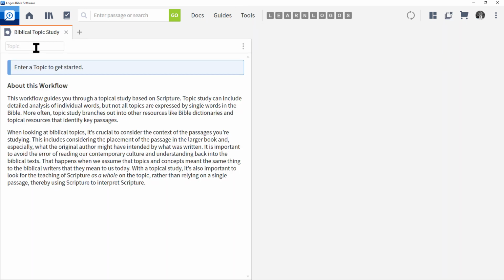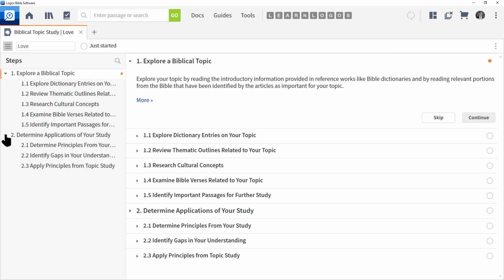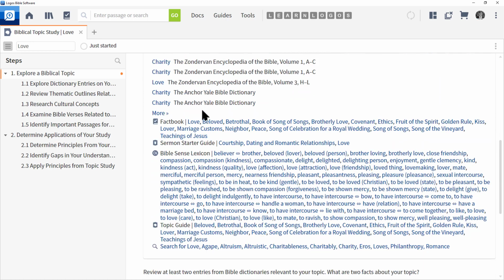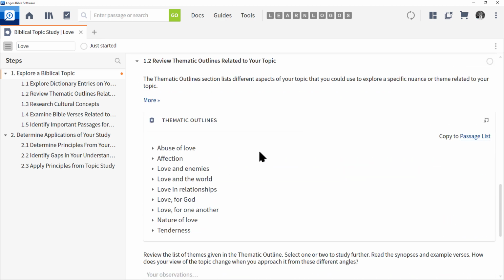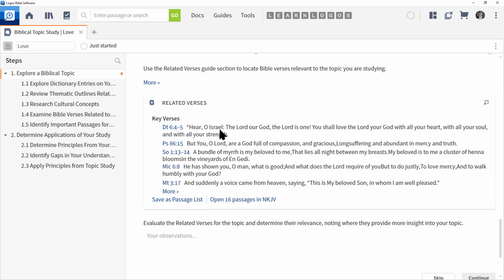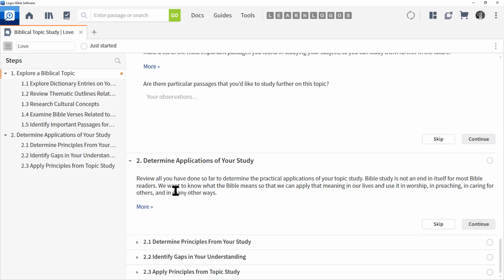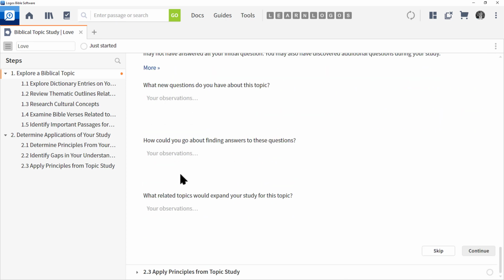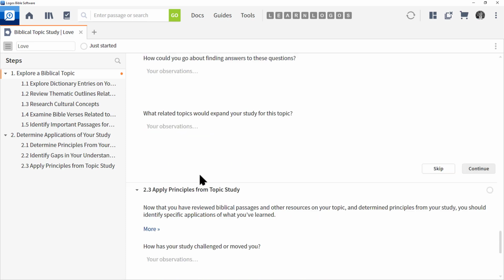Logos Bible Software 9 Training 0060